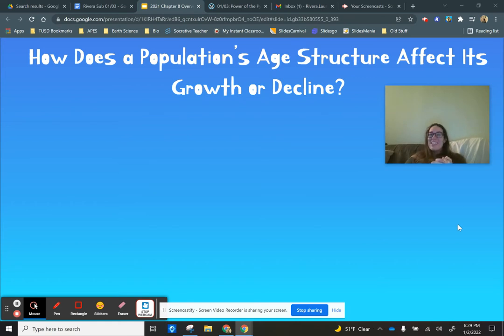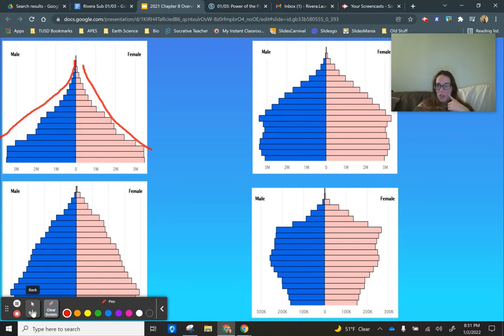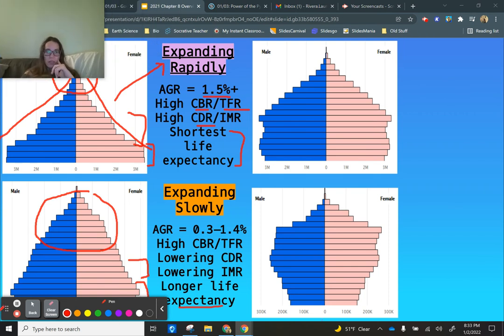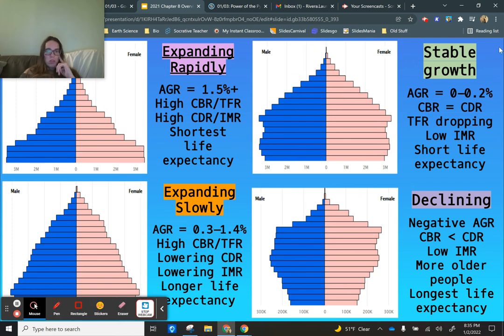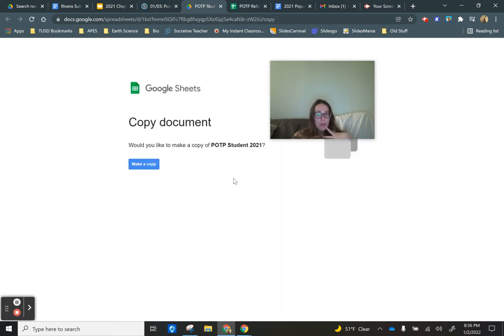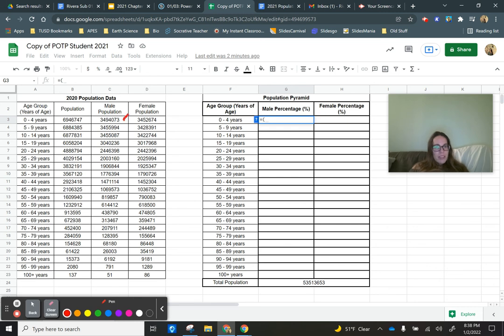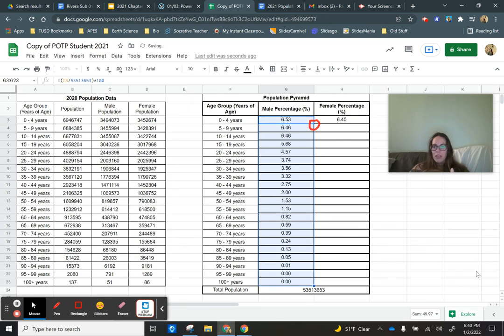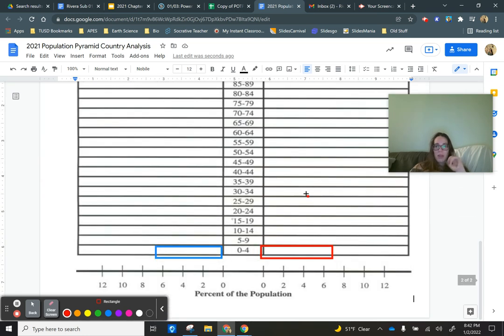APES 1/03 Class Part Two